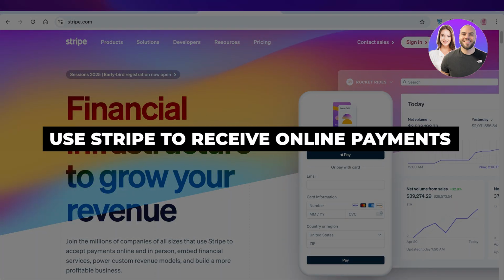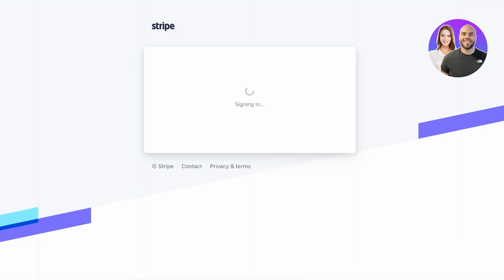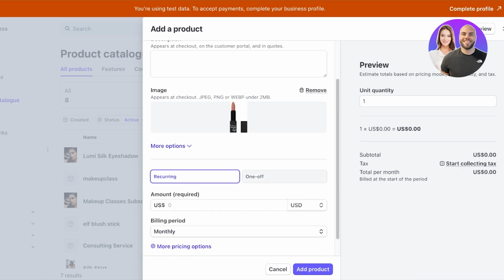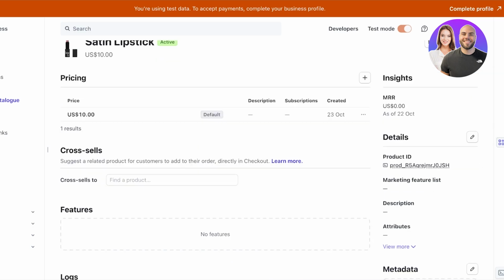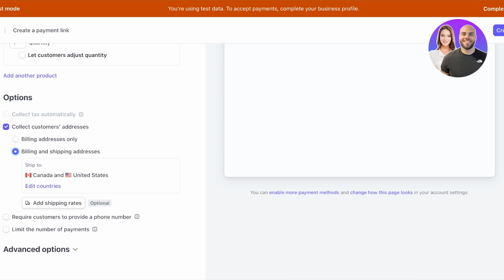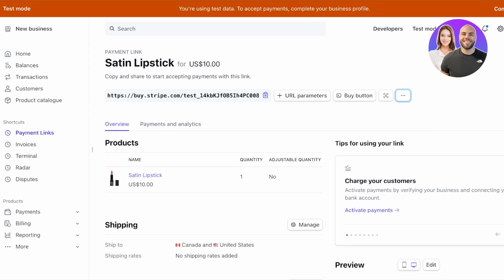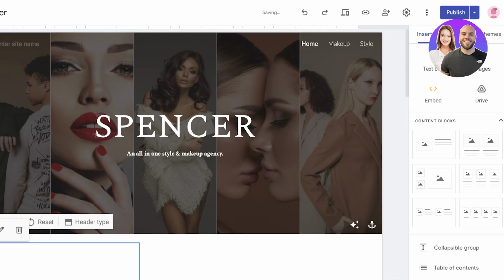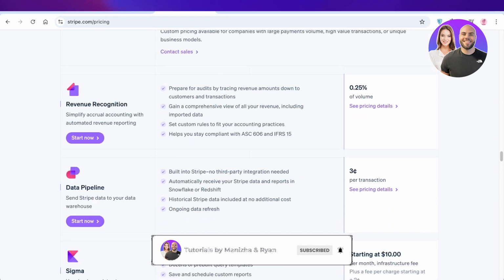How To Use Stripe To Receive Online Payments (Stripe Tutorial For Beginners)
In this video we show you How To Use Stripe To Receive Online Payments. This video will cover everything that you need to know and help you get started with this software.